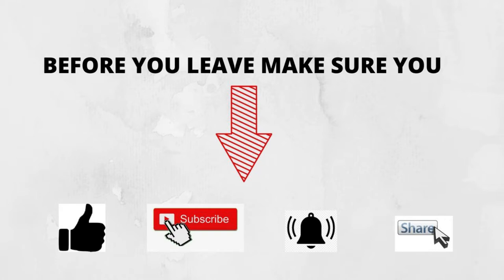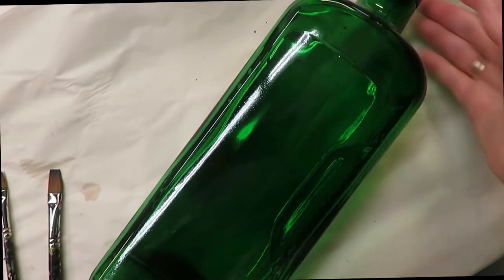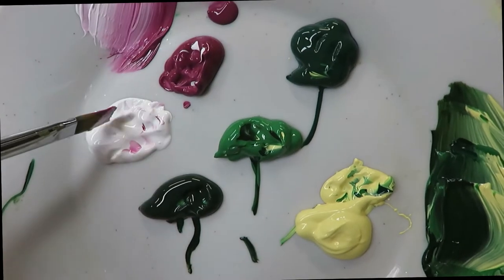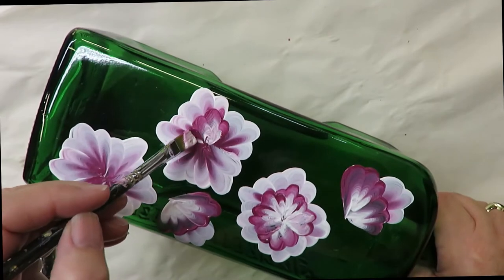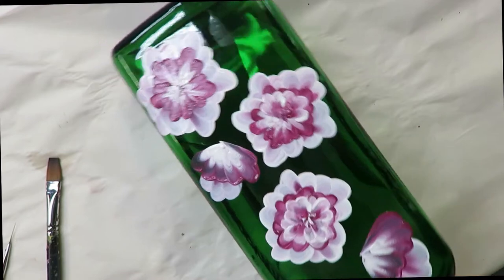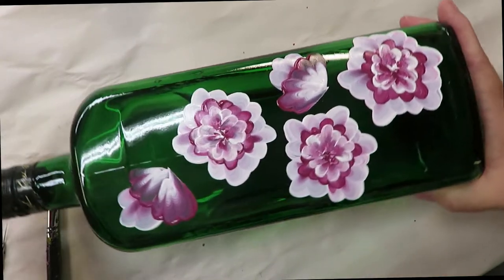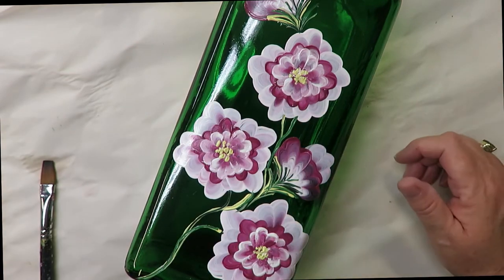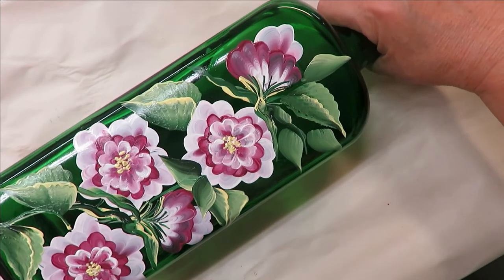BOTTLE DESIGN FOR BEGINNERS | How to | DIY | Paint | Flowers | Easy | Aressa1 | 2021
BOTTLE DESIGN FOR BEGINNERS. Learn how to paint easy flowers. Creating diy home decor is a great way to recycle bottles and make beautiful piece for your home. Come paint with me!

PAINT USED

Wicker White
Evergreen
Thicket
Hunter Green
Pale Yellow
Teaberry

TOOLS USED

6, 12 & 14 Flat Brush
Line Liner Brush
Wondershare Filmora9